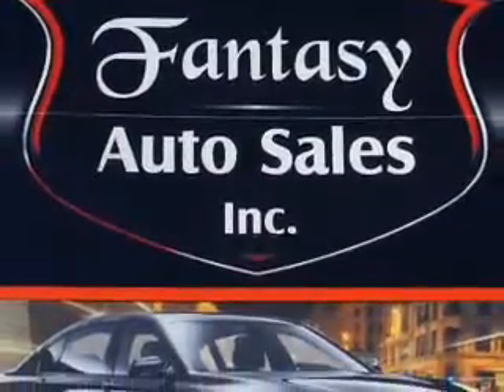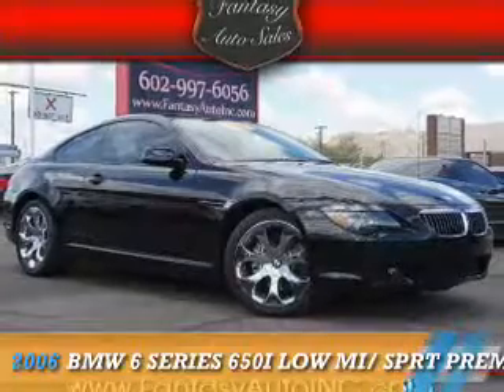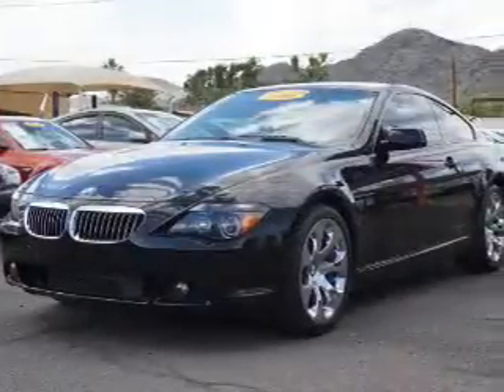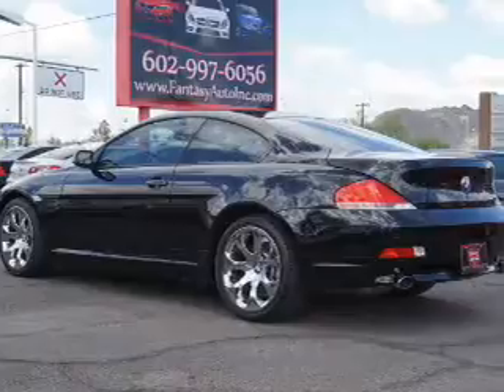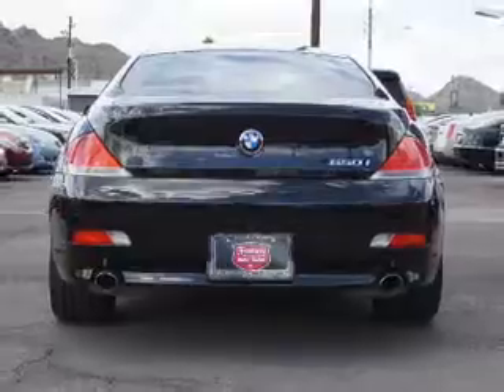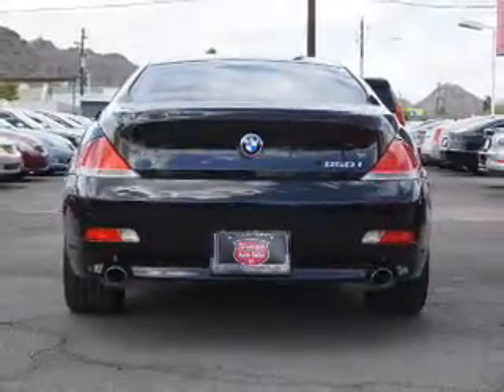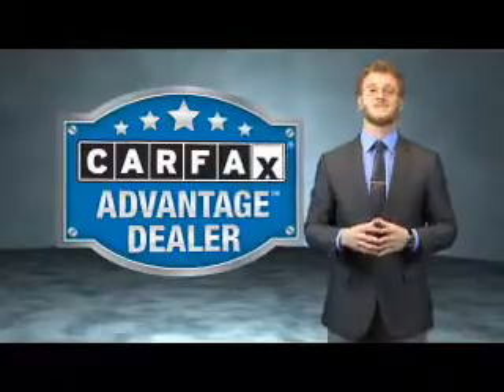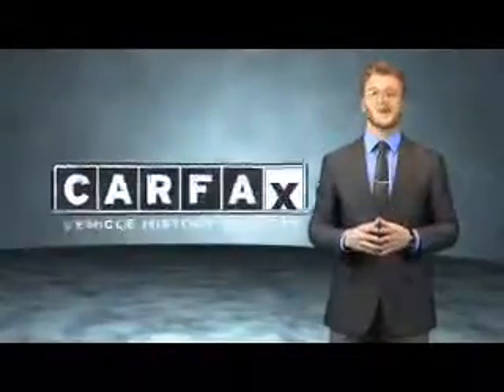2006 BMW 6 Series R49454 - Phoenix AZ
Year: 2006
Make: BMW
Model: 6 Series
Trim: 650i Low Mi/ Sprt Prem Pkg
Engine: 4.8 liter 8 Cylindercylinder RWD
Transmission: Automatic
Color: Black
Mileage: 49026
Address:
VIN:WBAEH13456CR49454